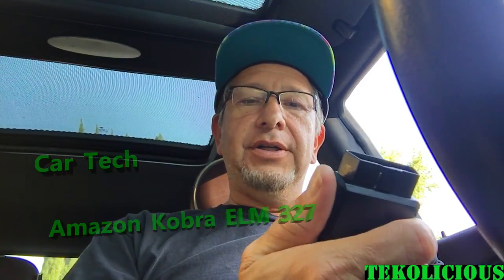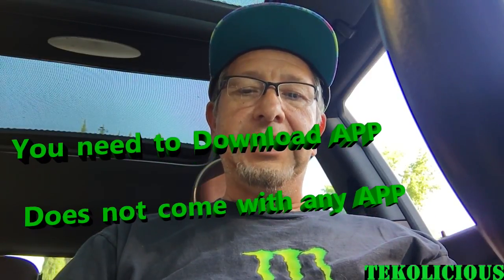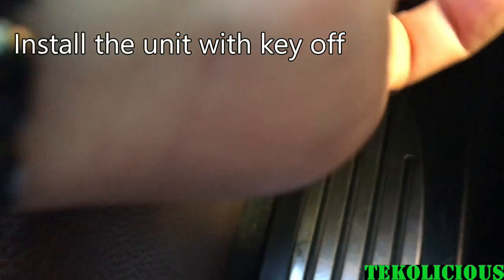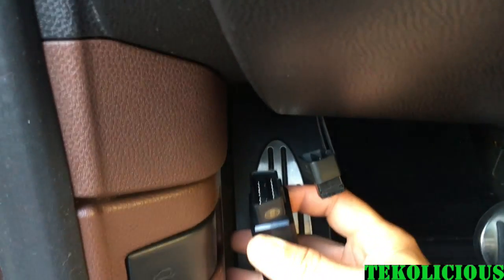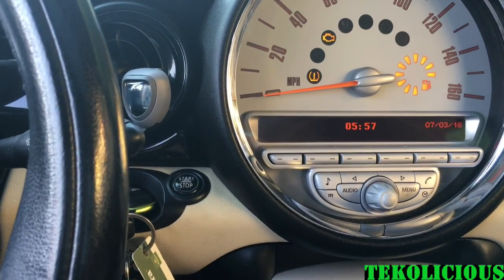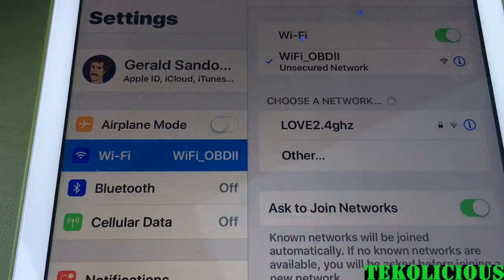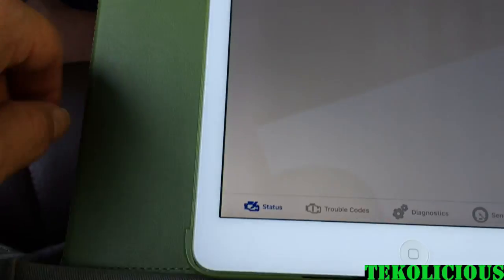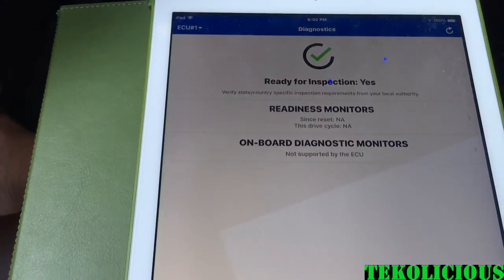Cheap ODB2 Wifi interface from Kobra ELM 327, Does it work? 2009 mini cooper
I got this cheap unit from Amazon to clear my engine codes. It works.
Amazon link
Wifi Unit